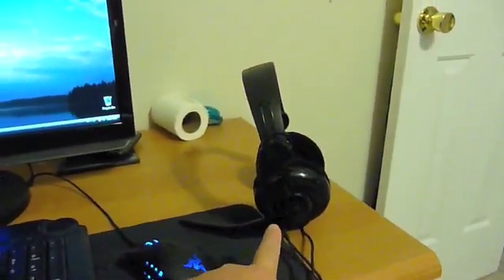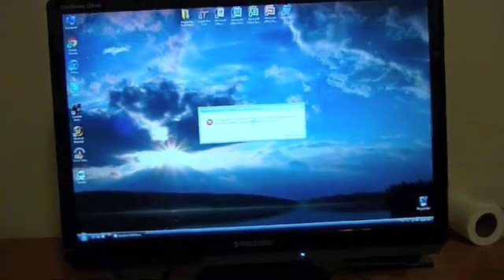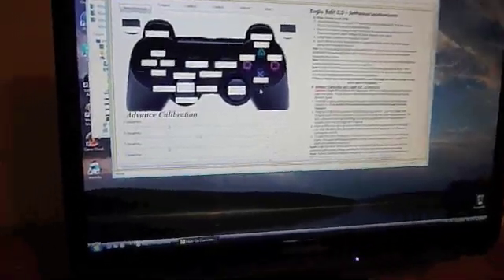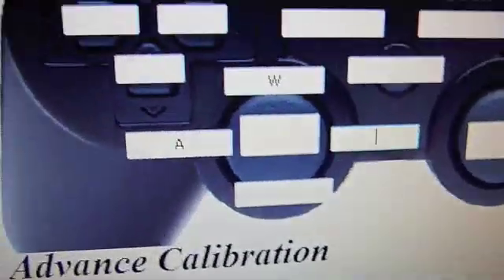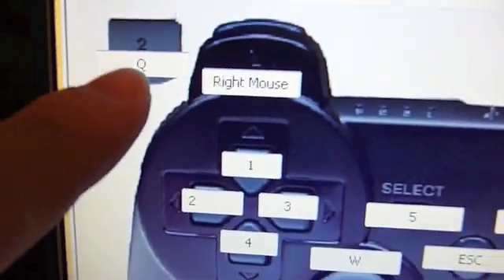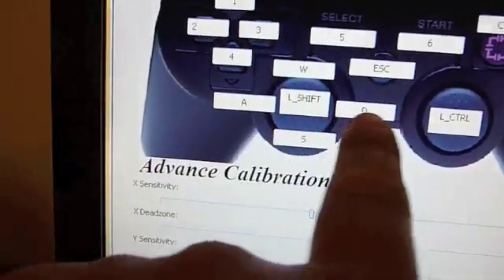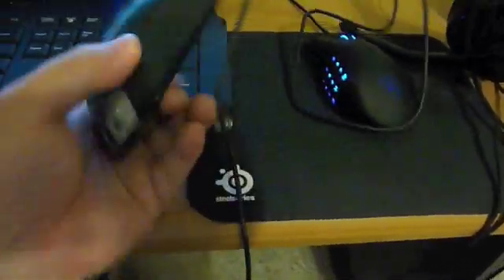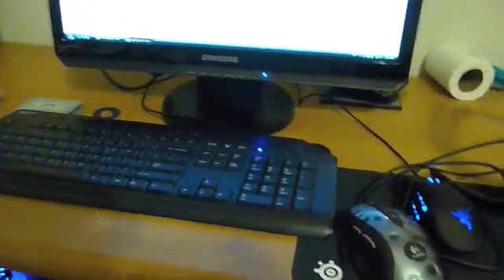The Eagle Eye Tutorial part 2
The Eagle Eye for the PS3. Allows you to use the keyboard and mouse for gaming.  :-)